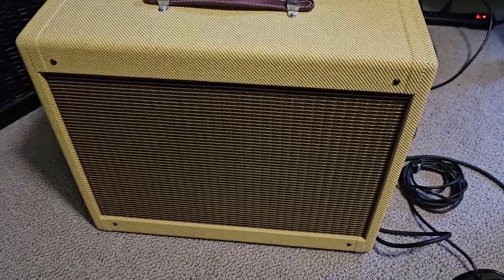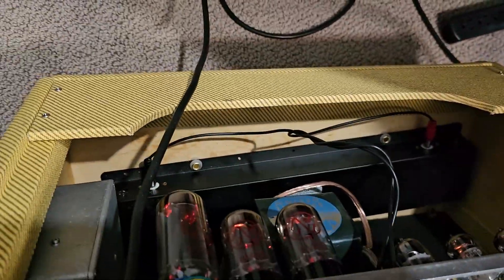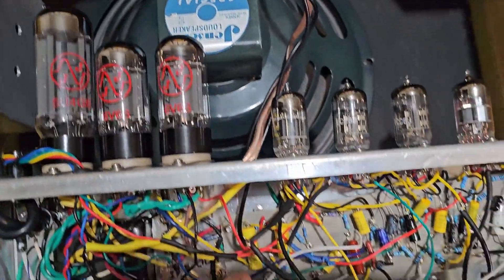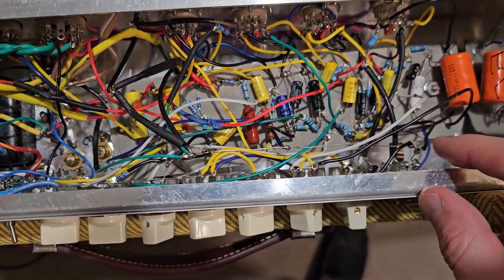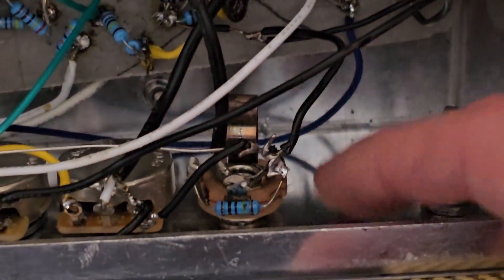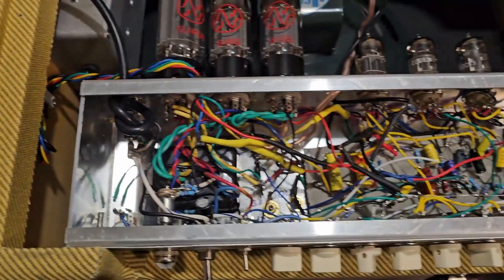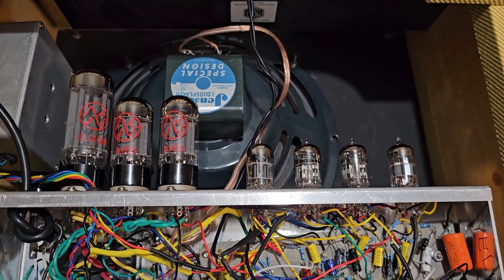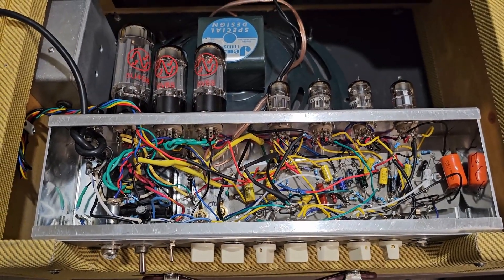Princeton Reverb Hum / Buzz Fix | Tone Demo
In this video I take a look at a noisy buzzing AA1164 Princeton Reverb amp clone I built a few years back.  It has developed a noise problem.  Especially if you turn up the reverb control.

My troubleshooting process involves isolating variables (swapping in tubes, checking a different speaker, reverb tank).  I test voltages.  I check the schematic.

For this issue I would focus on a few ideas:

1) Good tubes
2) Good reverb tank
3) Shielded cables to the reverb tank
4) Better grounding

Time Stamps:

0:00 - Intro
0:46 - Hum problem
1:25 - After fix
2:03 - What I did to fix it
8:15 - Tone clips
16:14 - Dialing in an amp's sweet spot